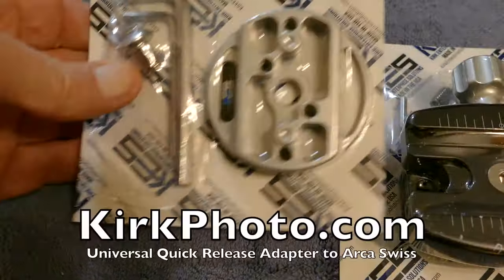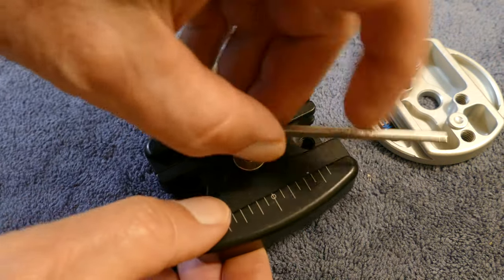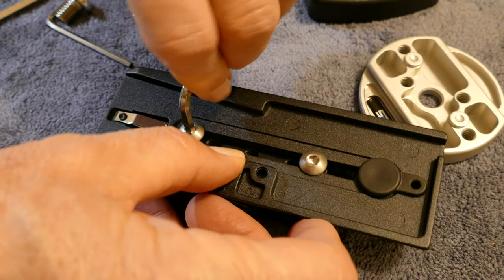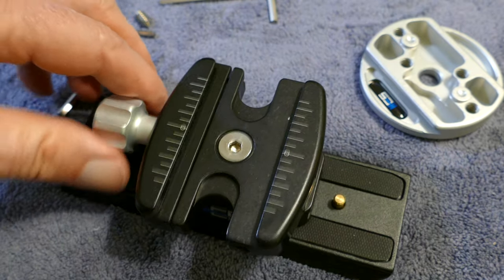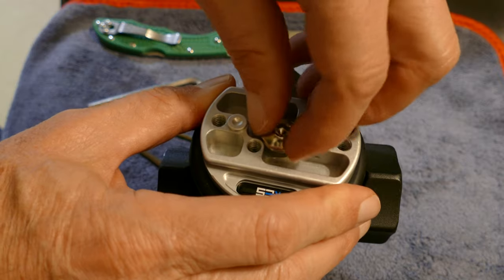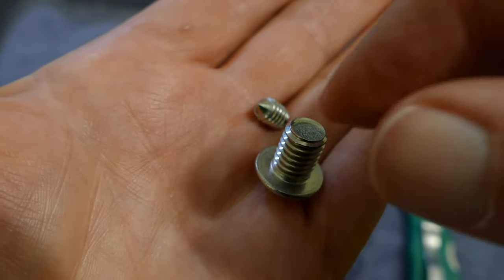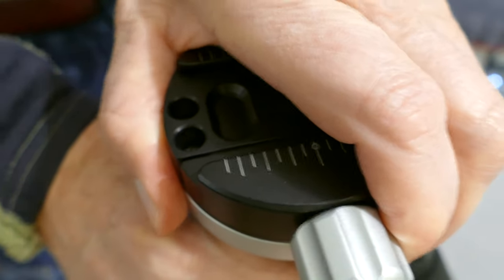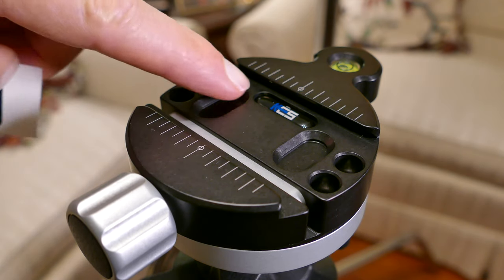Kirk - Arca Swiss Solutions - USA Made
Kirk makes some high quality Arca Swiss style plates and receivers. I especially like the fact that they have plates that use the 3/8" fasteners for a solid connection. Quality is equal to Really Right Stuff.

Kirk - Universal Quick Release Adapter with Quick Release Clamp-use to convert to arca-swiss (great for converting Manfrotto and other non-Arca Swiss plates to Arca Swiss) Part # : QR-AB1QR